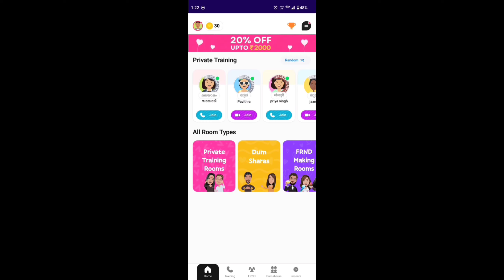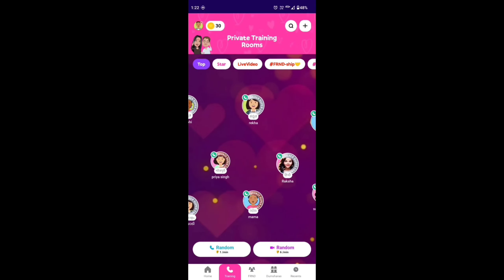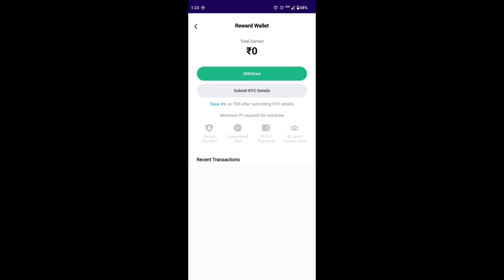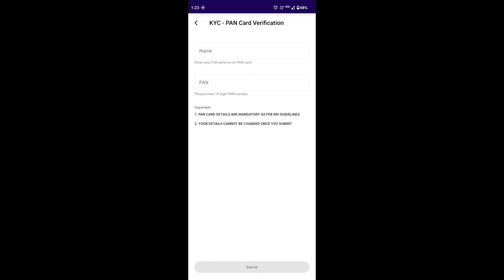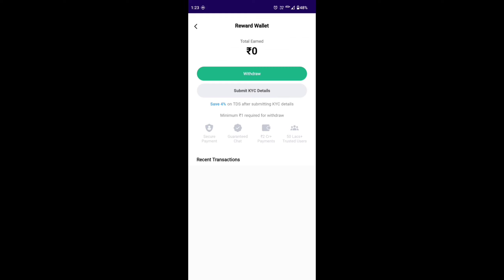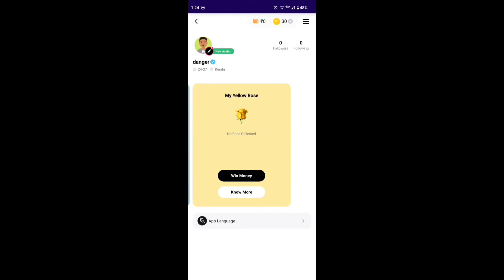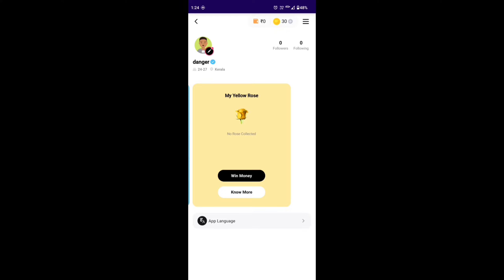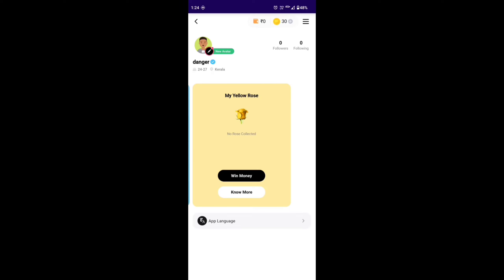FRND app ഉപയോഗിക്കുന്നവർക്ക് എട്ടിന്റെ പണി | FRND withdrawal problem | frnd app in malayalam how to